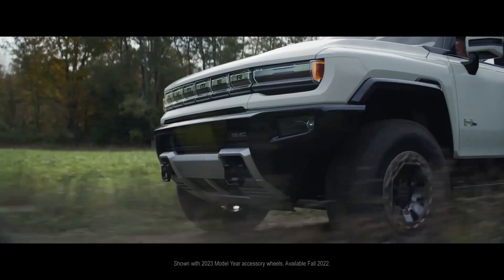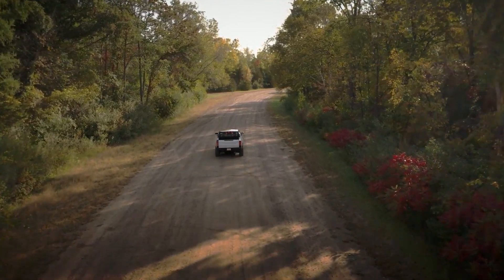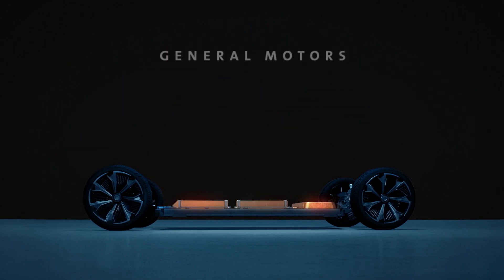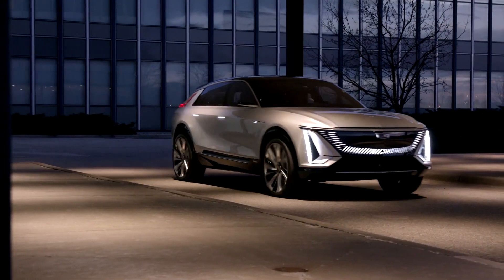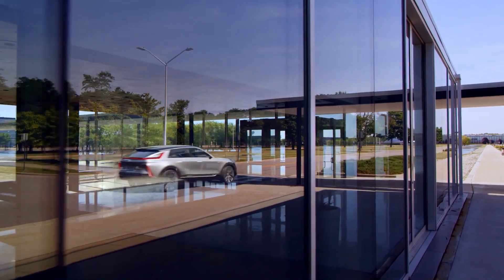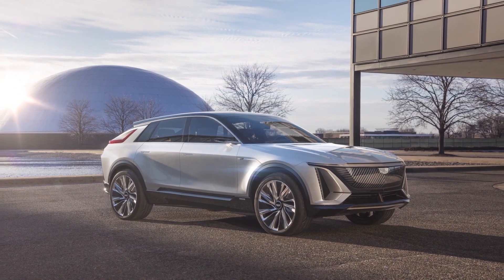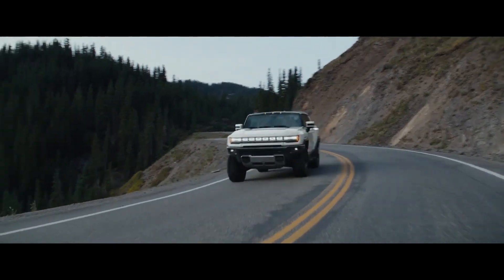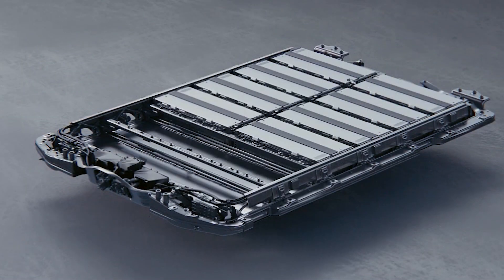GM Spilled the Beans on Ultium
With the recent GMC Hummer EV reveal, GM spilled the beans on their upcoming Ultium batteries. As a result, we have a better idea of what to expect from their future EVs in terms of range and fast charging speeds.